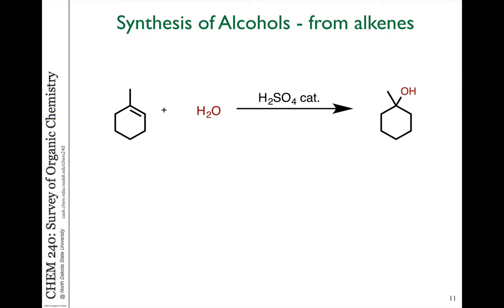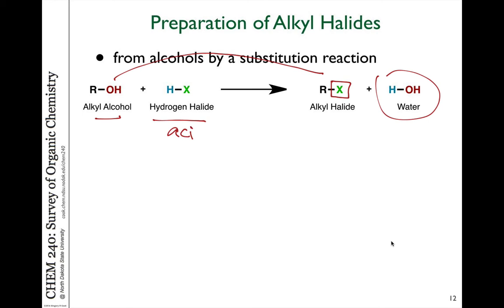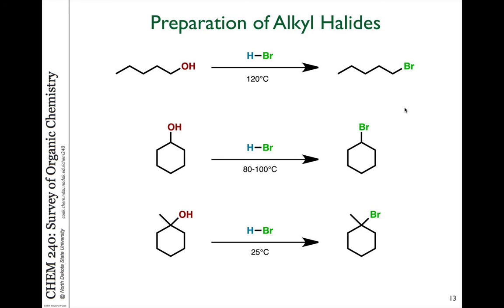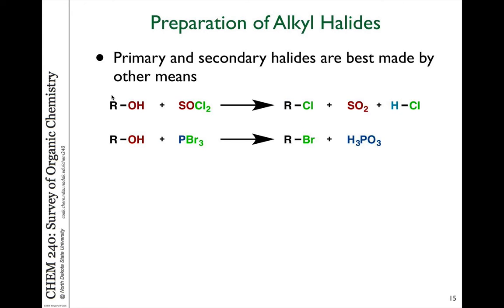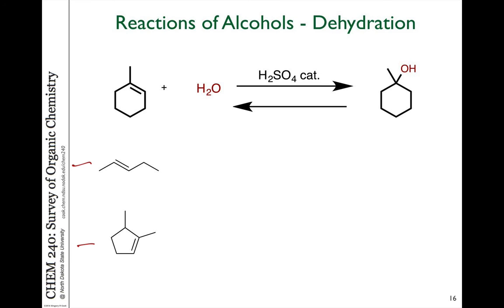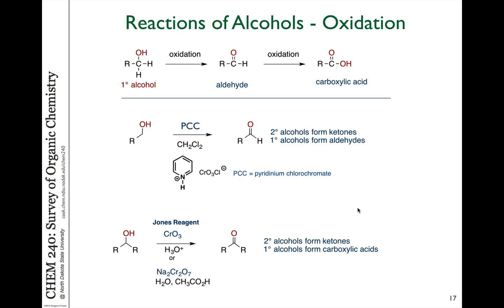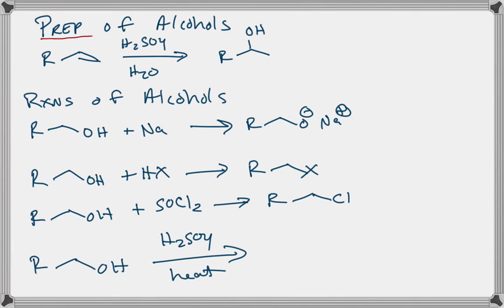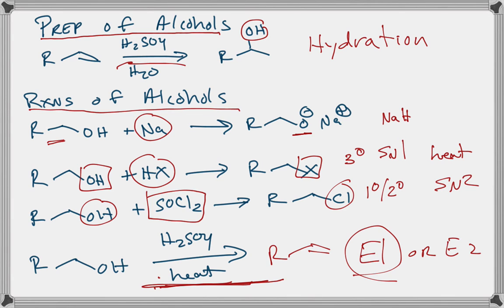33 Alcohol Reactions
Video 33 - Chapter 8 - Alcohols, ethers and thiols

Reactions of alcohols - substitution and dehydration